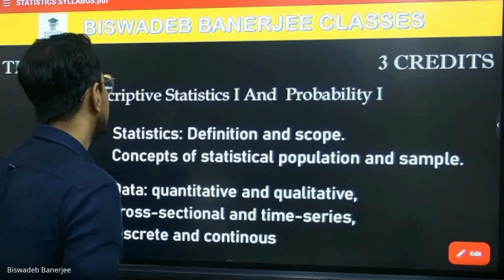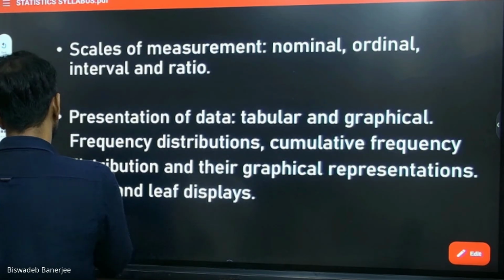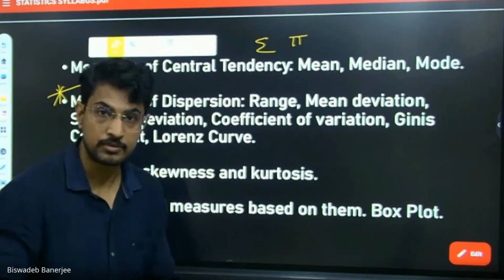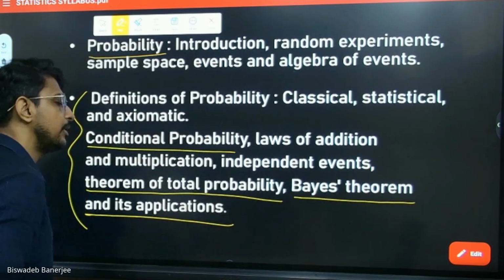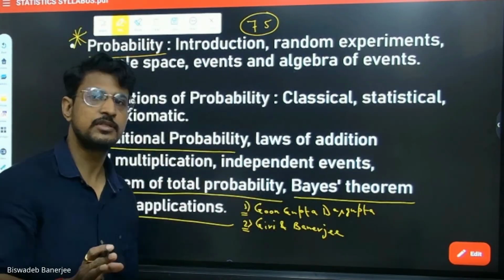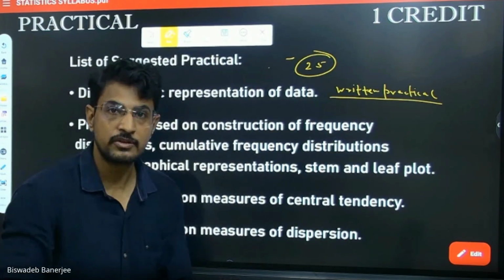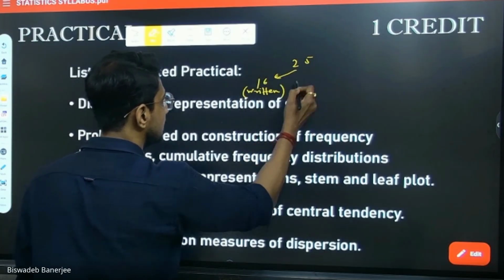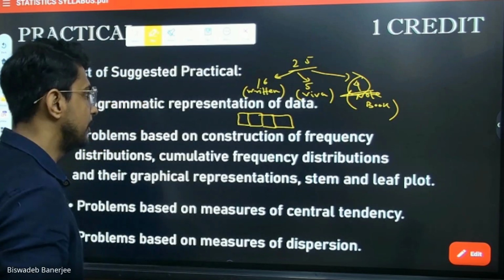Statistics Minor Syllabus | Semester 1 & Semester 3 | Complete Overview For UG Students | By BB Sir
Are you pursuing a Statistics Minor and confused about the syllabus for Semester 1 and Semester 3? This video gives you a complete and clear breakdown of the minor stats syllabus, including:

✅ Core topics covered in Sem 1 & Sem 3
✅ Key concepts and chapters you need to focus on
✅ Paper structure and exam format
✅ Tips to prepare effectively

Whether you're from a BA, BSc, or BCom background, this guide will help you stay on track and plan your studies confidently!

OTHER VIDEOS ABOUT NEP GUIDELINES:-

🕒 Time Stamp:-
00:00 Introduction
00:22 Theory
06:52 Practical Syllabus Discussed
10:33 Outro